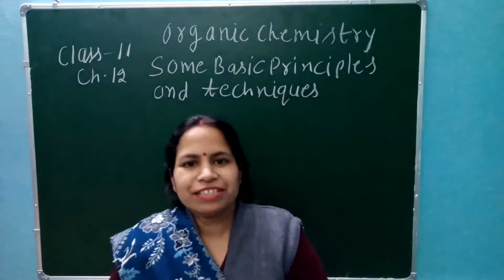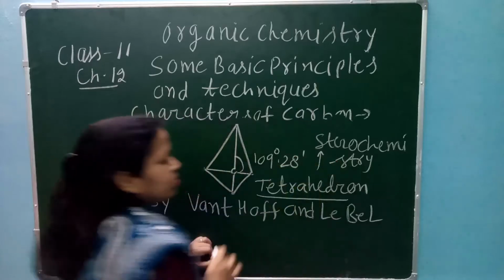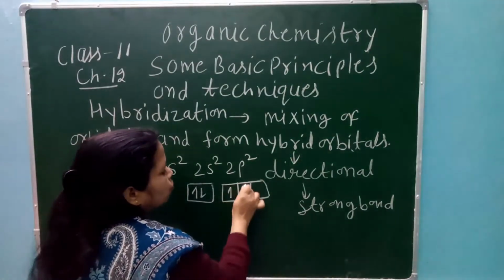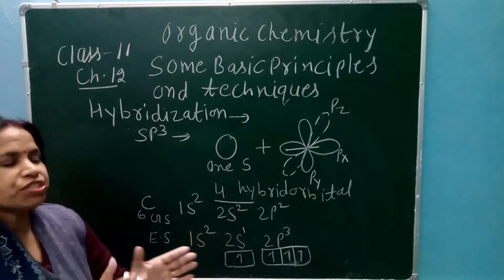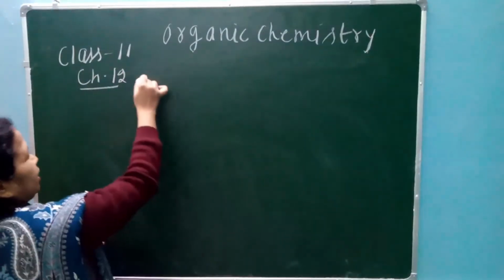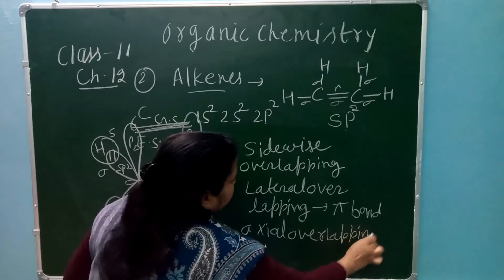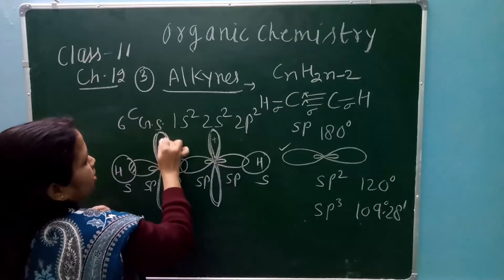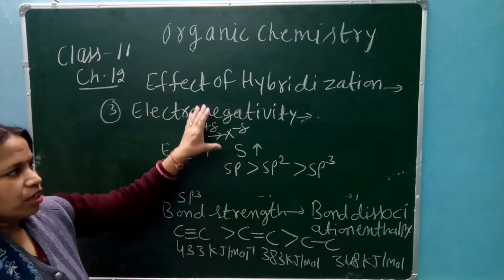More about Organic Chemistry Class-11 CH-12 |Dr Premlata Sharma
DEAR STUDENTS SO TODAY'S VIDEO WAS LITTLE BIT LONG , I HAVE COVERED ALL TOPICS AND PLZ TELL ME HOW WAS THE VIDEO IN COMMENT SECTION... :)